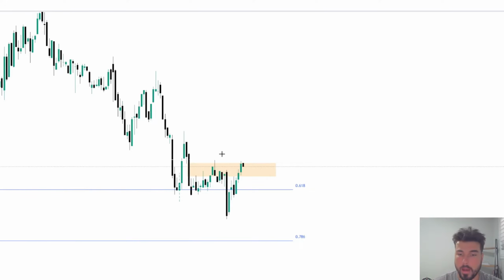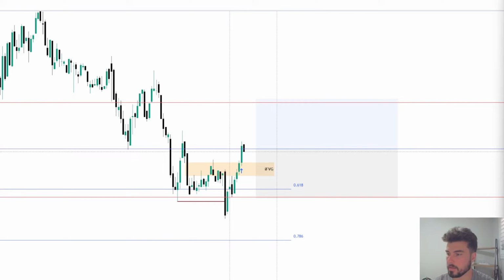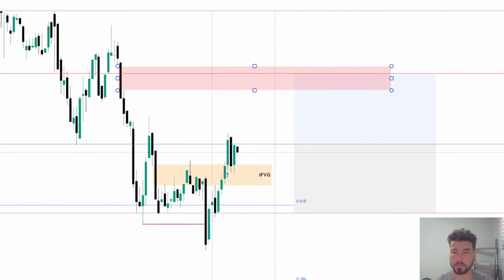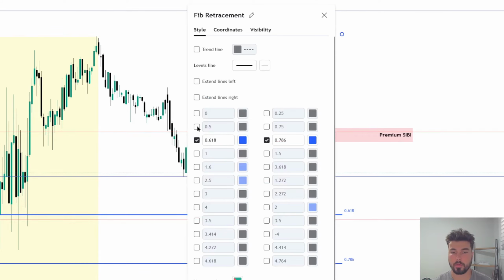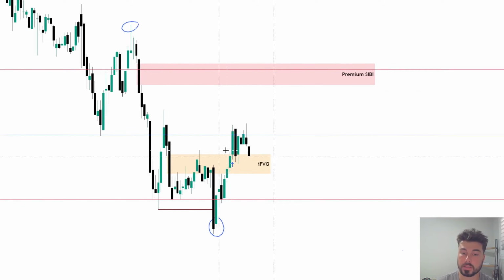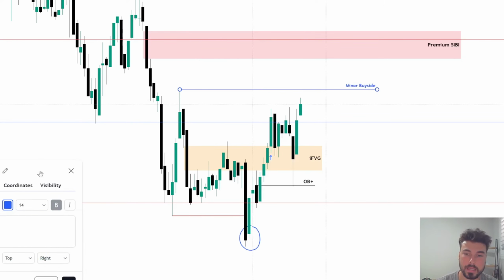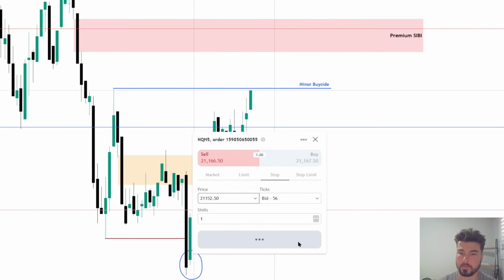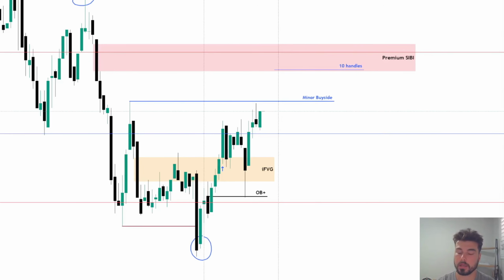How to Trade ICT Macros | A+ Model | (Live Execution)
In this video, I take you through my live thoughts in executing and managing a trade, using a Macro and iFVG. Enjoy!
⏬️ Community ⏬️
Free & Paid Community
Updates & Charting
Weekly Top 3 Macro Trades of the Week
Most recent video!

00:00:00 Planning the trade
00:00:37 Entering the trade
00:02:56 Planning my exit
00:05:57 Managing drawdown
00:08:07 Moving stop loss